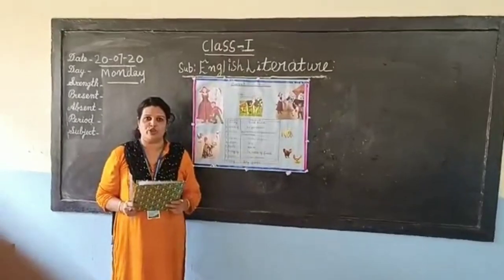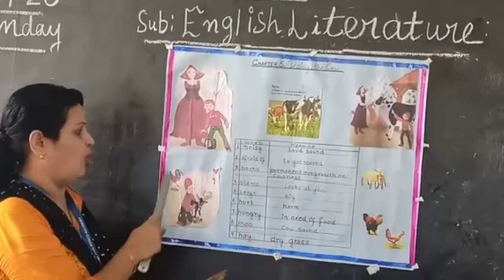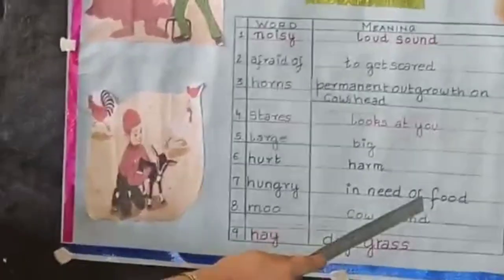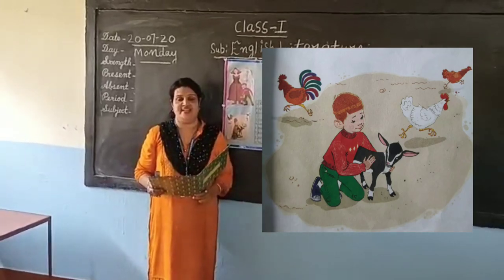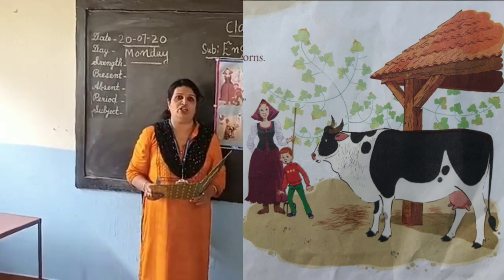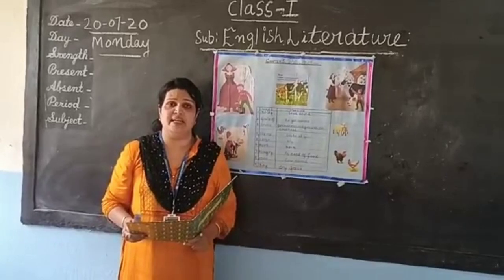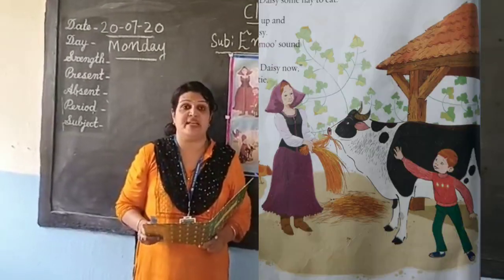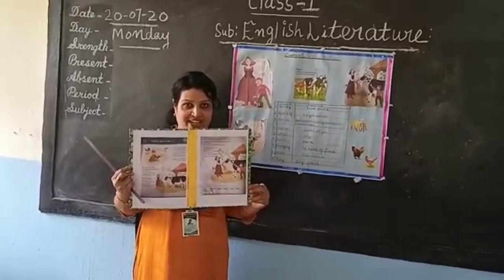Std -1 || English Literature || Chapter-5|| Daisy the cow